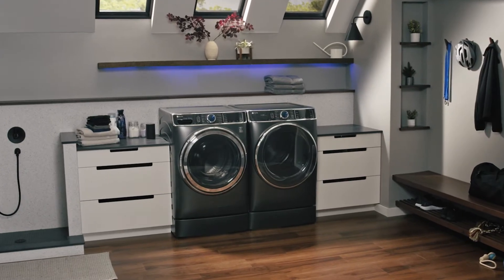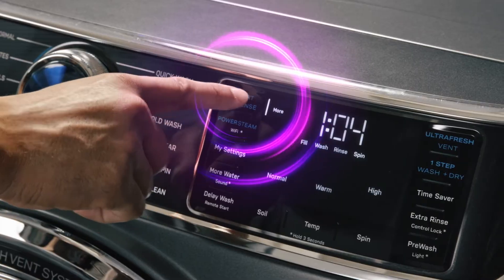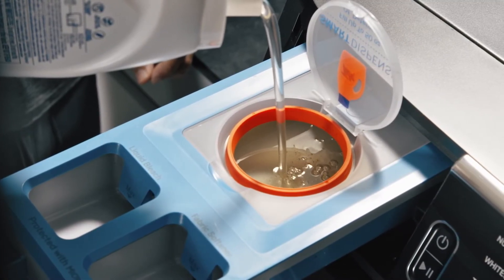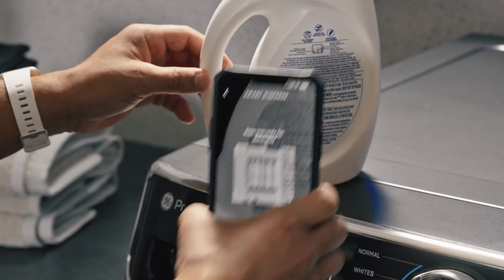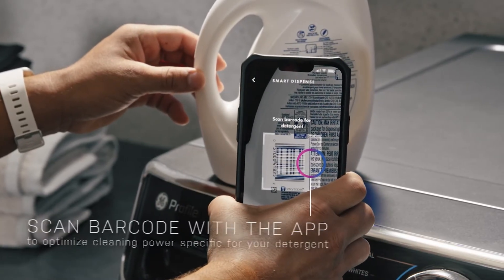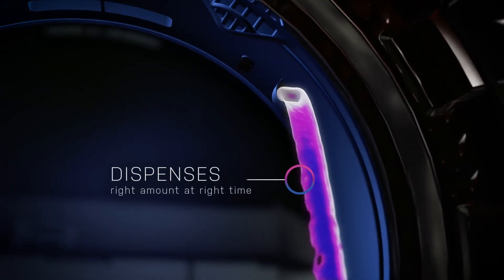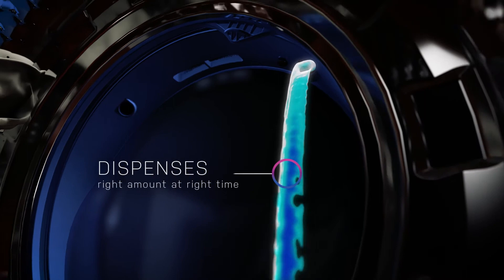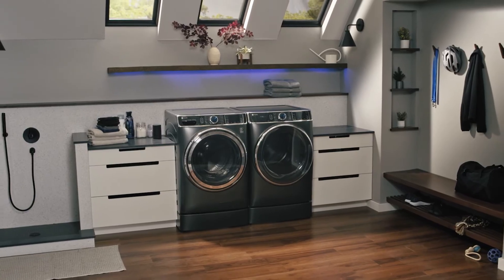GE Profile Washer with Adaptive SmartDispense™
Take a look at the washer that holds up to 32 loads of detergent and optimizes results with a scan of the bottle’s barcode. To learn more about washers from GE Profile,